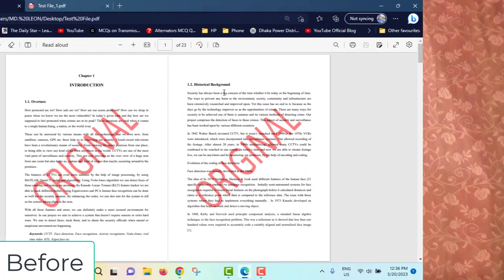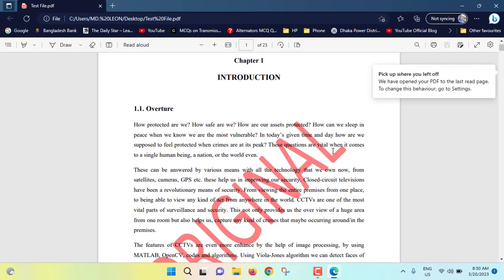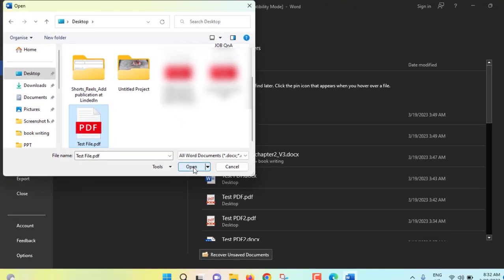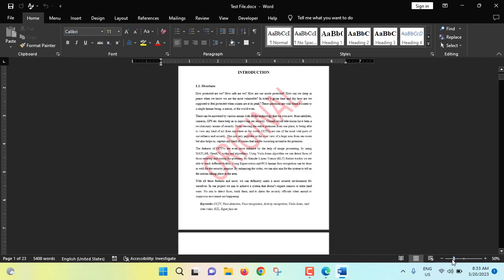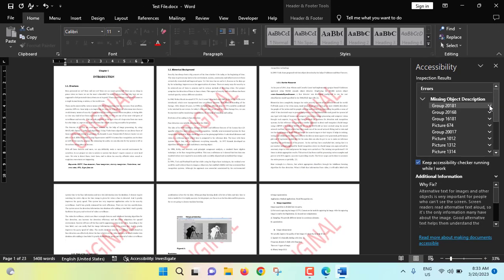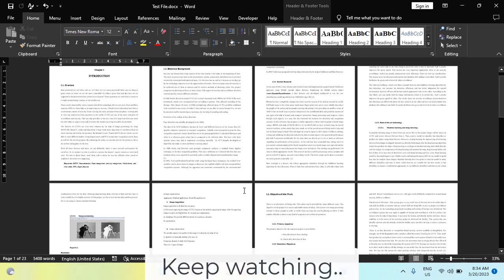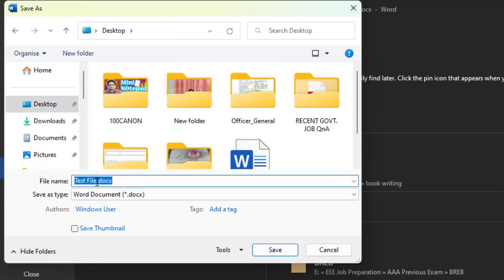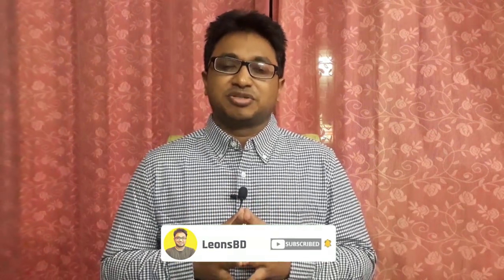How to Remove Watermark From PDF File? | Remove a Watermark From PDF | The Best Method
In this video I have shown how to remove watermark from pdf file in the simplest and the best way. I have shown how to remove watermark in MS Word software. One can remove watermark from pdf file in 10 seconds even in a large pdf file. In this method file size doesn't matter. If someone asks me can you remove a watermark from a PDF document? or why I can't remove a watermark from a PDF? Then I will suggest the most effective way that I have shown in this video.
Click on Following Timestamps to Watch the Certain Point:
0:00 | Intro
1:02 | Open PDF File
1:45 | Accessibility Settings
2:16 | Remove Watermark
3:30 | Conclusion